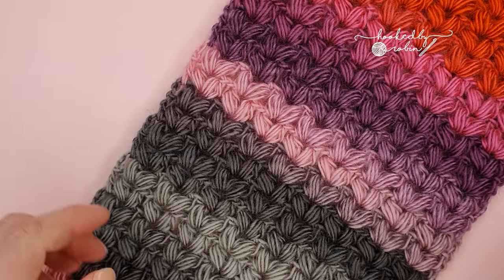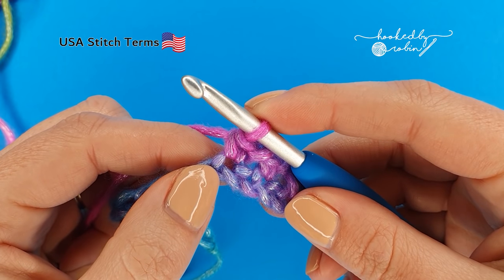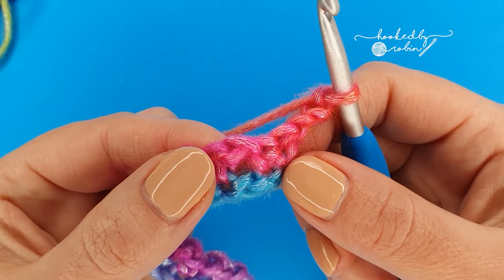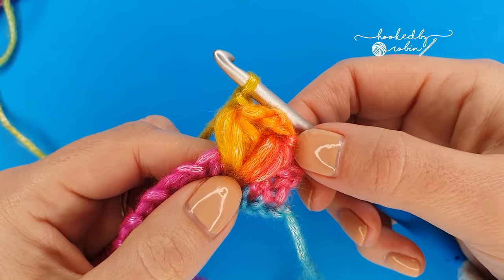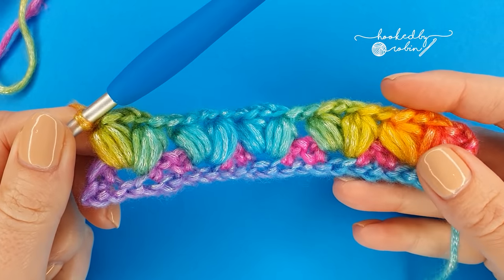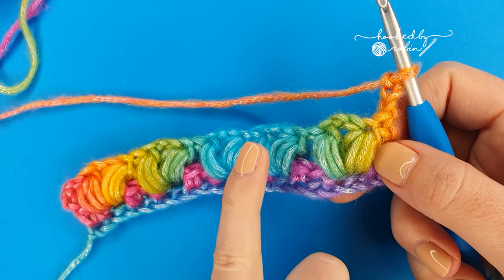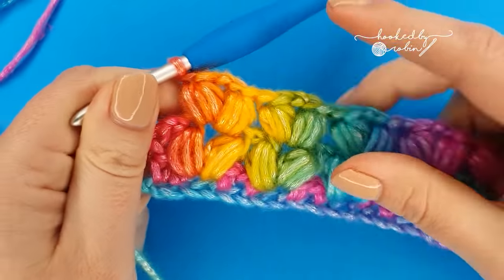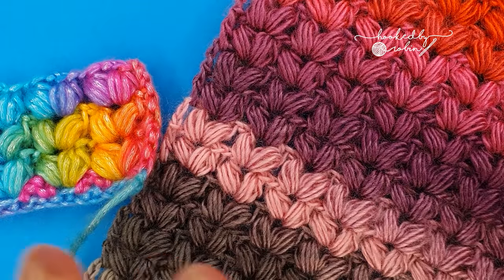Crochet Puff V-Stitch Stitch Tutorial | ONE ROW REPEAT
Learn how to Crochet the Puff V Stitch Crochet Stitch - a beautifully textured stitch with the bonus of being an EASY one row repeat - this soft stitch is a must have in your crochet library! Perfect for scarves or blankets 🥰 If the video speed is too fast, you can slow it down! 😃 See this video on exactly how

🧶 Yarn & Hook information:

Yarn in thumbnail / intro: Cygnet Boho Spirit in the shade "Luna" with a 4.5mm hook - available to purchase

Yarn show in tutorial: Ice Picasso Rainbow with a 5mm hook - available to purchase

0:00 Crochet Puff V-Stitch
0:32 Pattern Multiple
1:30 Row 1
3:26 Row 2
10:10 Row 3
13:42 Recap of Pattern Repeat
14:31 How to Finish